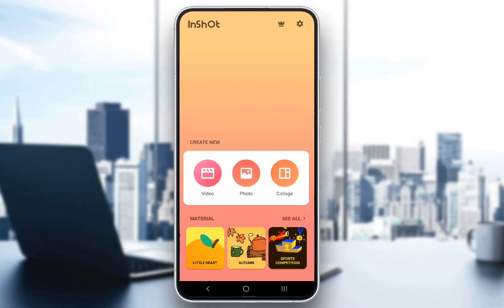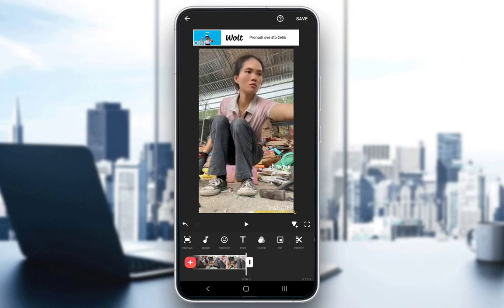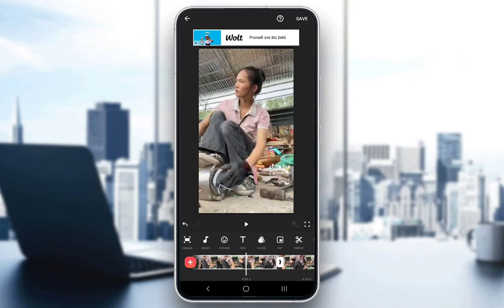How To Trim Video Inshot Tutorial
Today we talk about trim video inshot,inshot video editor,how to use trim tool for inshot,inshot video editing,inshot trim cut split